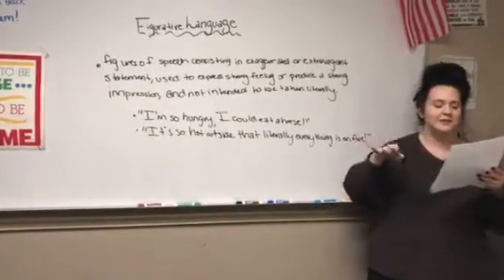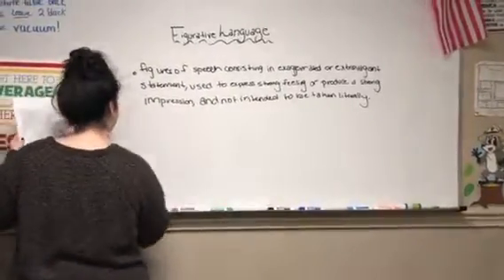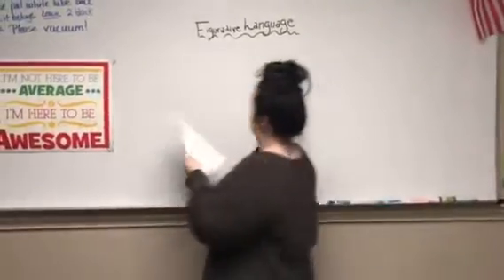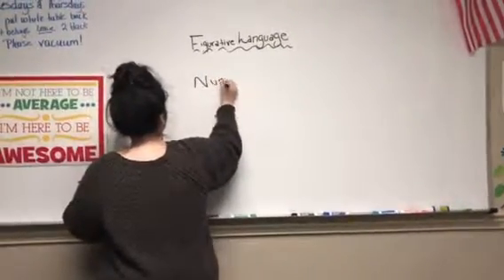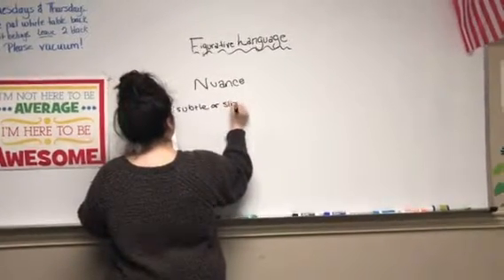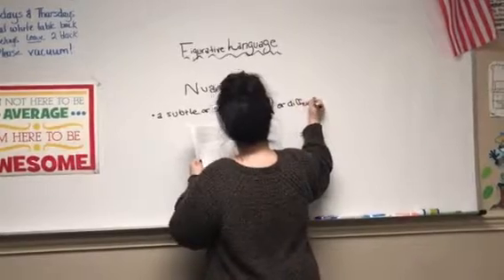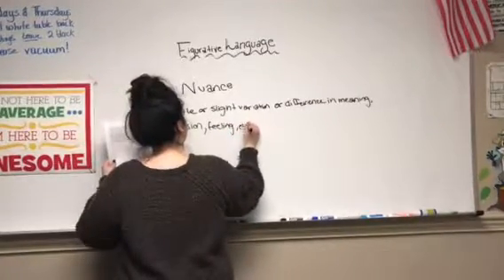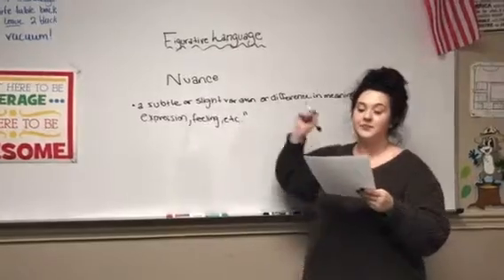Teacher Technology - Flipped Classroom Assignment - Figurative Language